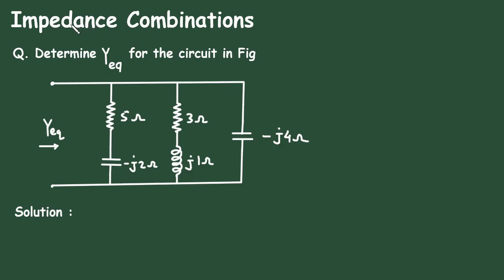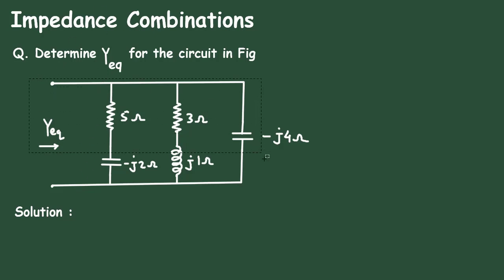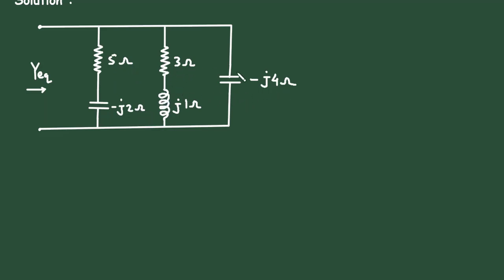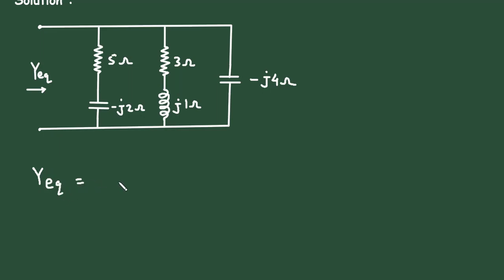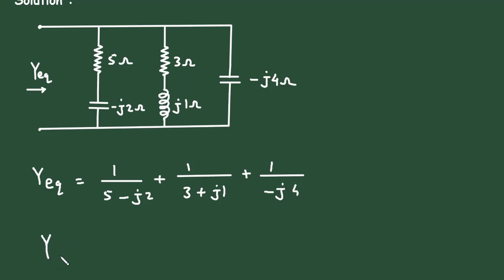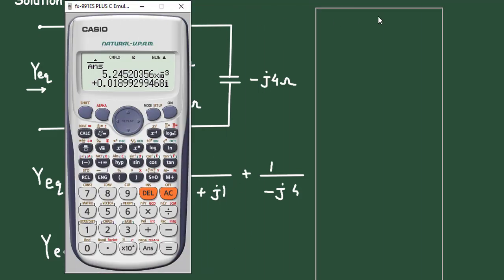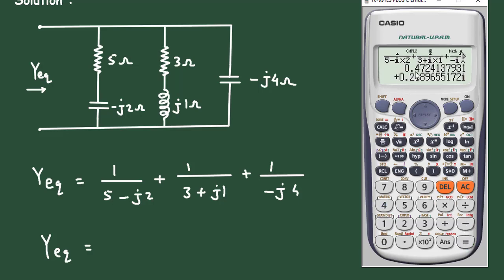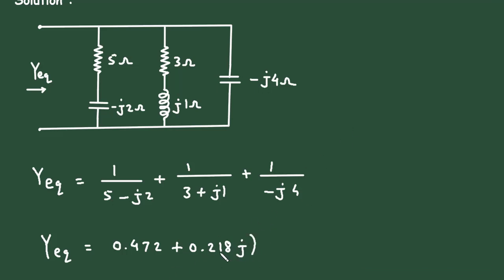Determine Yeq for the circuit in Fig | Admittance | Impedance | Electrical Engineering